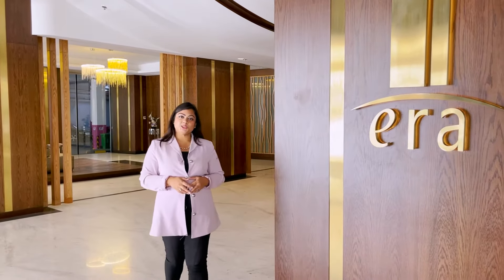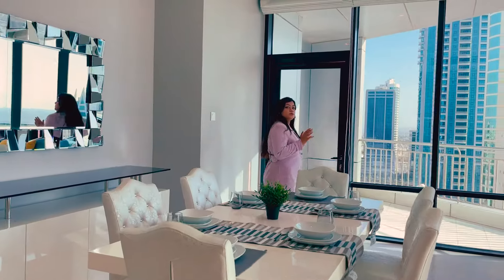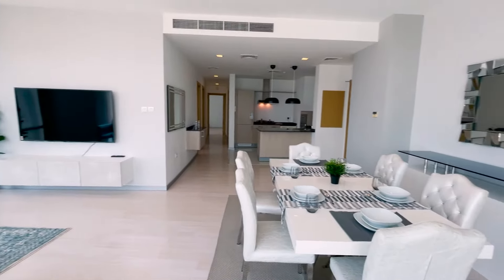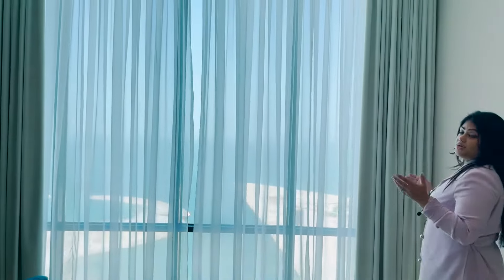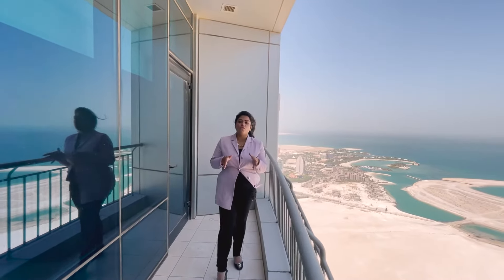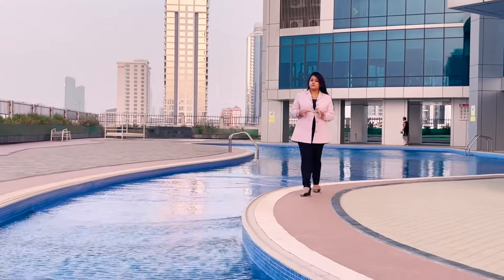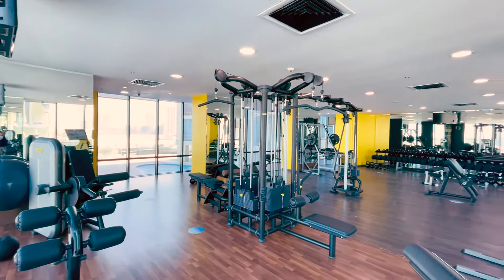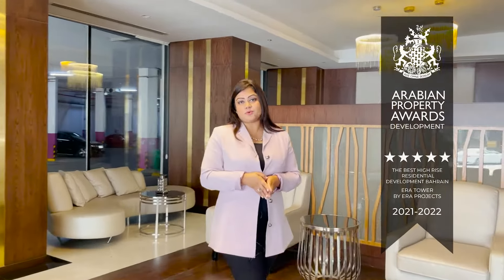Era Tower Walk-Through Video | Era Properties | New Luxurious residential property in Bahrain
3 BHK Apartment For Sale with big balcony at the highest building in the Seef area with balcony, sea view, and city view. Perfect view picturesque of city view of Manama.

Era Tower is perfectly designed for your comfort and convenience in mind. The tower is the tallest residential tower in Bahrain. Located in the heart of the Seef area it’s conveniently located near many Malls like Bahrain City Centre, Seef Mall, and Moda Mall. Also, it is only 10 minutes away from the Airport and 10 Minutes from the Saudi Highway.

This 50 stories tower offers you plenty of services such as
• Separate GYM (for Ladies and Common)
• Separate Sauna / Steam & Jacuzzi (for Ladies and Men)
• Children's playground OUTDOOR
• Children's playroom.
• Tennis Court.
• Party Hall.
• Barbecue Area.
• Huge SWIMMING POOL.
• Indoor Swimming Pool (Ladies)
• Jogging Track in the building
• Designated CAR PARKING.
• 6 High-Speed Elevators
• 24/7 Security, Maintenance & Reception
• 24 hours Mini Market by Era